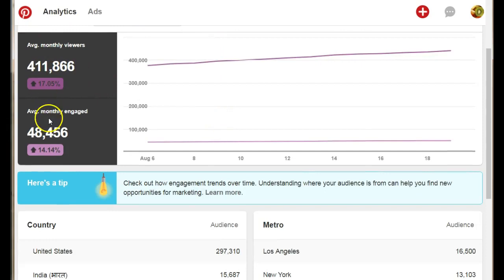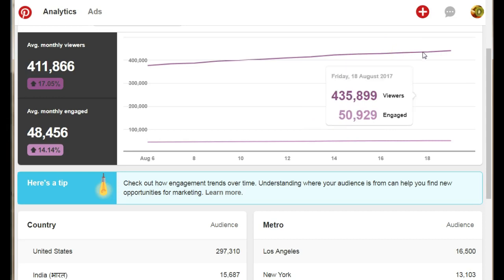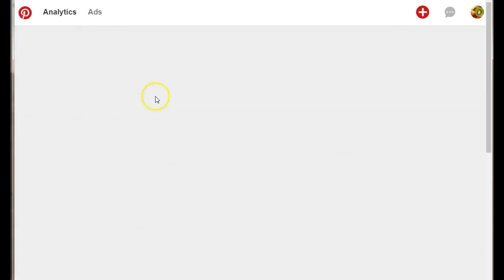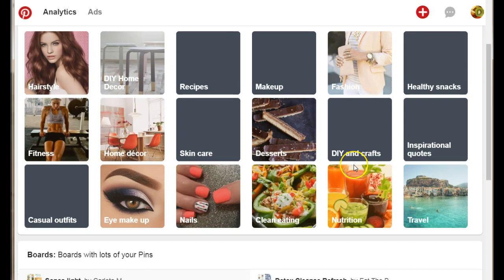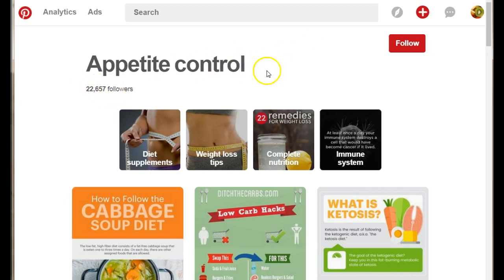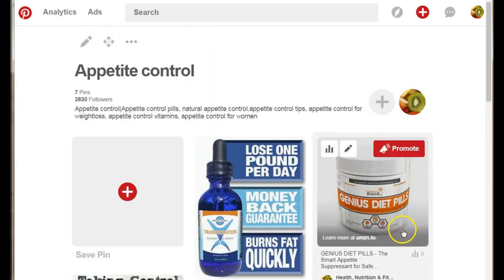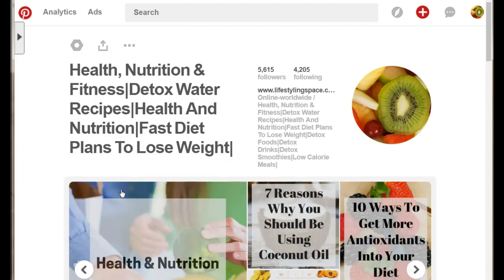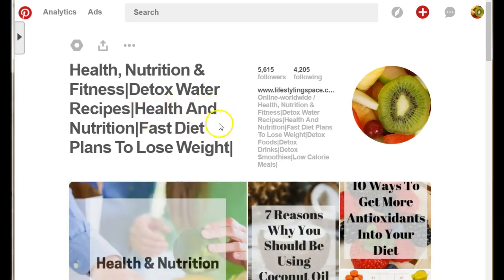Reach Hundreds Of Thousands Of Non Followers On Pinterest!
This video tutorial will show you how to reach hundreds of thousands of non followers on pinterest within the next few day! This is no joke guys!